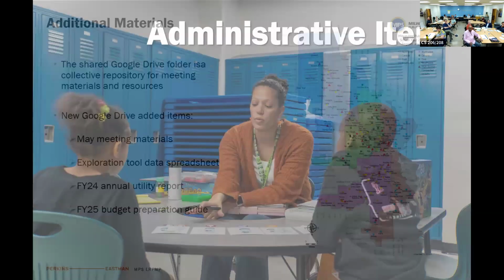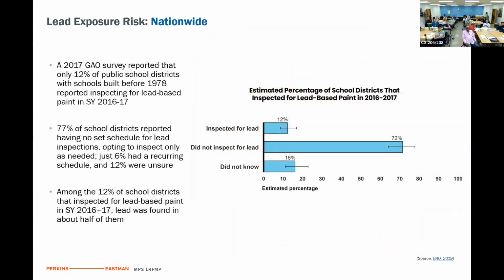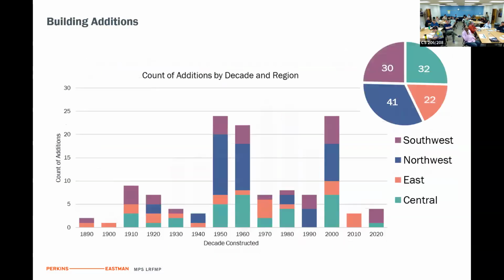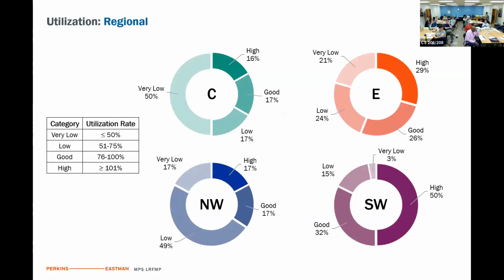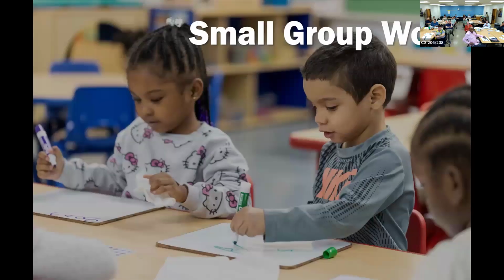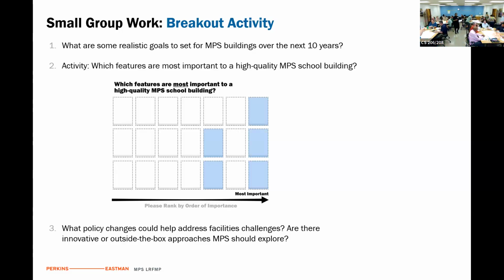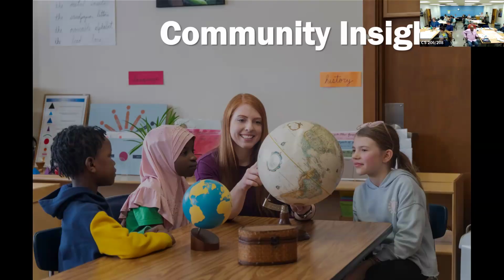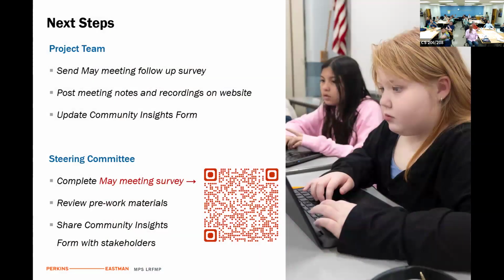05/14/2025 Citywide Steering Committee